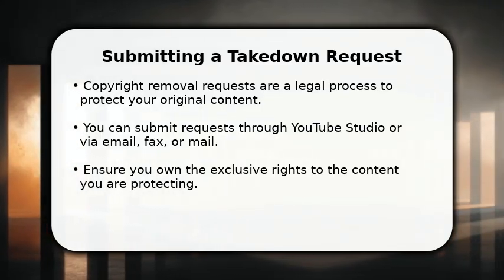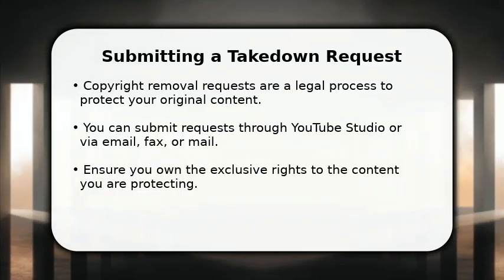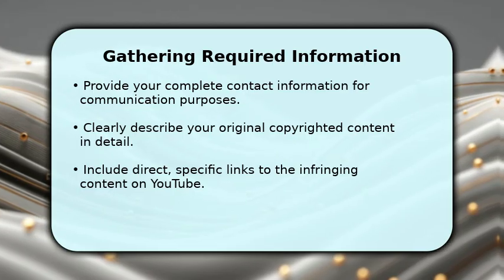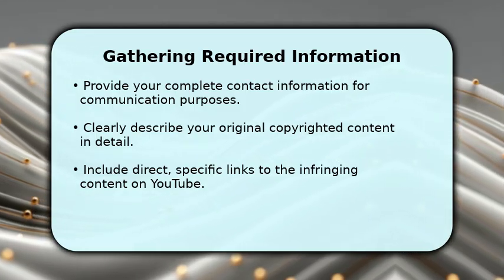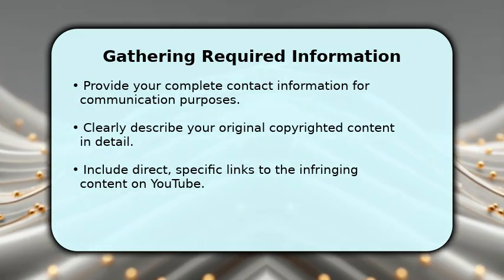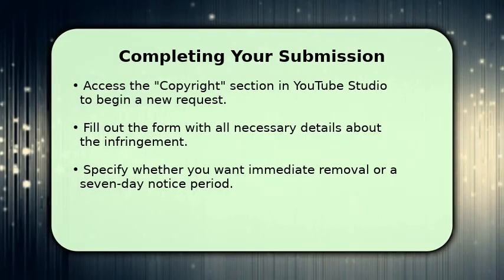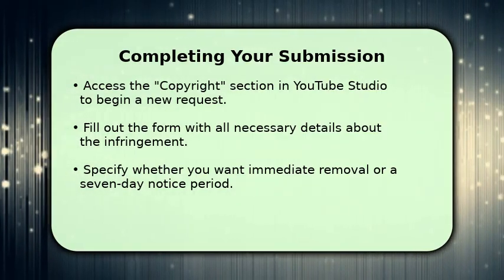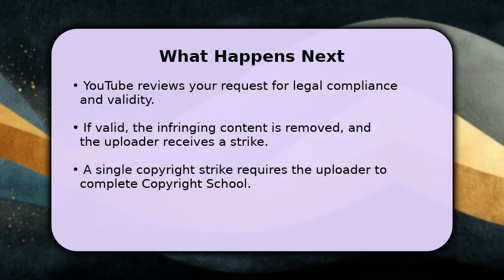How To Submit A Copyright Takedown Request On YouTube (Updated)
▸ (l) Are you a content creator who's had your work stolen on YouTube? Do you want to know how to protect your intellectual property and get it removed from the platform? In this updated video, we'll walk you through the step-by-step process of submitting a copyright takedown request on YouTube. We'll cover everything from identifying infringing content to filling out the correct forms and providing required documentation. Whether you're an experienced creator or just starting out, this video will give you the knowledge and confidence to take control of your online presence.

copyright takedown request youtube, how to remove copyrighted content from youtube, youtube copyright infringement, submitting a copyright claim on youtube, protecting intellectual property on youtube, copyright law for creators, takedown notice youtube, copyright removal process youtube, intellectual property rights on youtube, creator rights on youtube